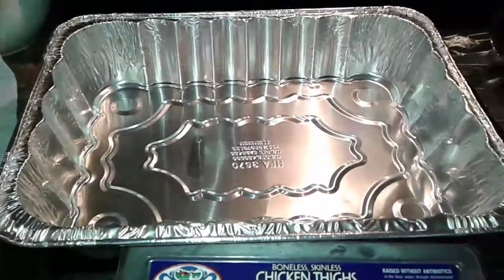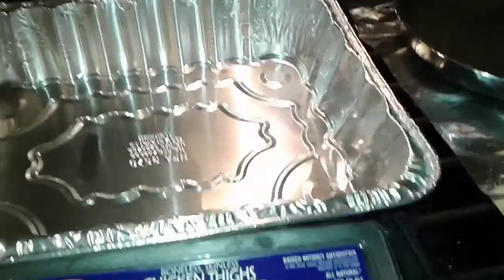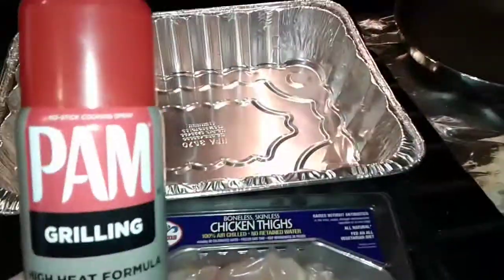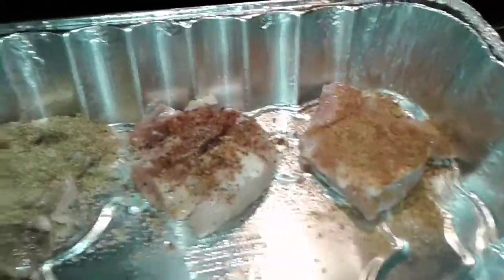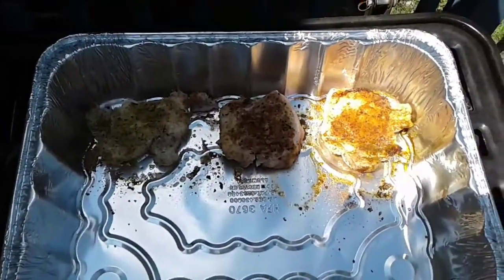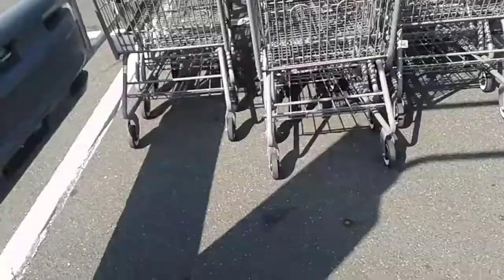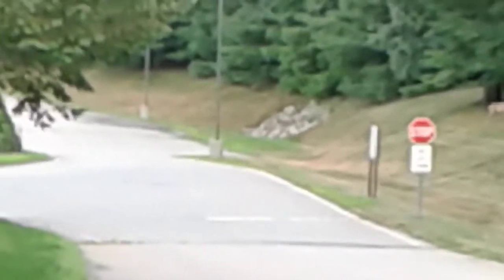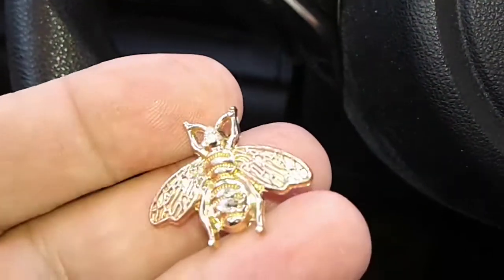Ambient Girl Digs Intro. Cooking Up Some Chicken.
In tonight's video I cook up some chicken using different flavored seasonings to decide which one I like the best. Also do a few other odds and ends. Hope you enjoy the video. If not, I hope you at least enjoy your weekend.